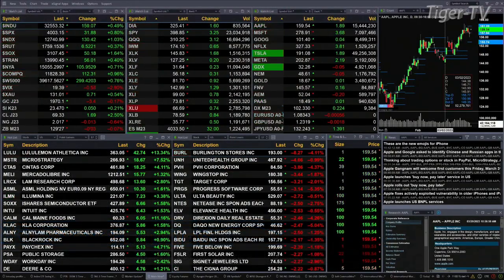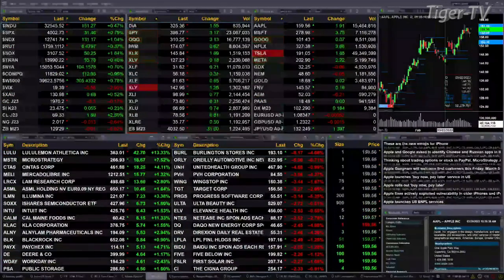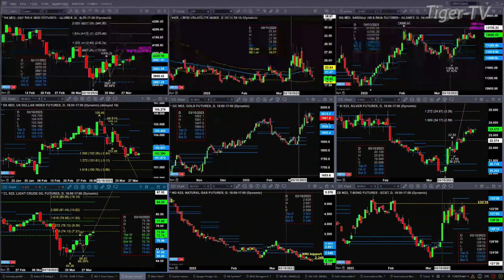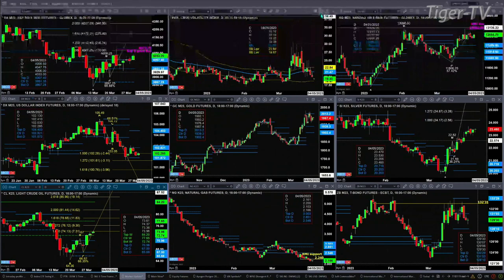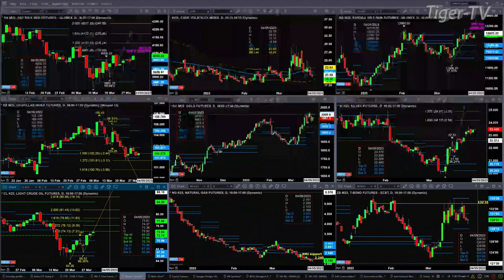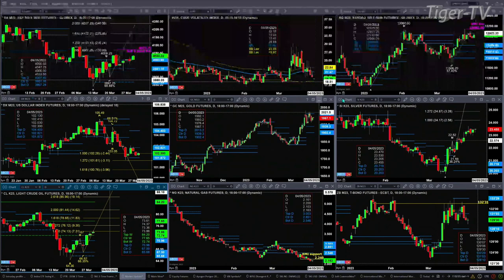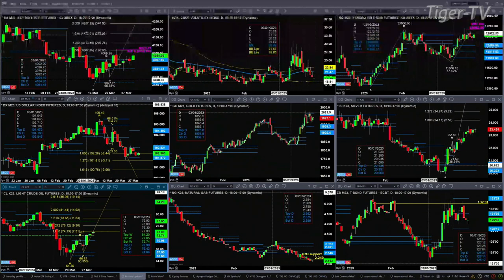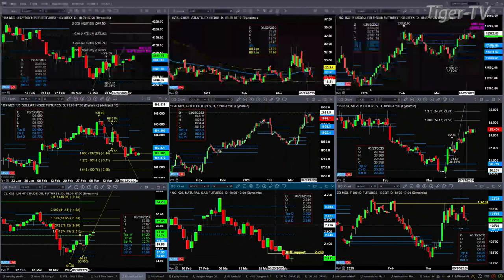March 29th, 11AM ET Market Update on TFNN - 2023